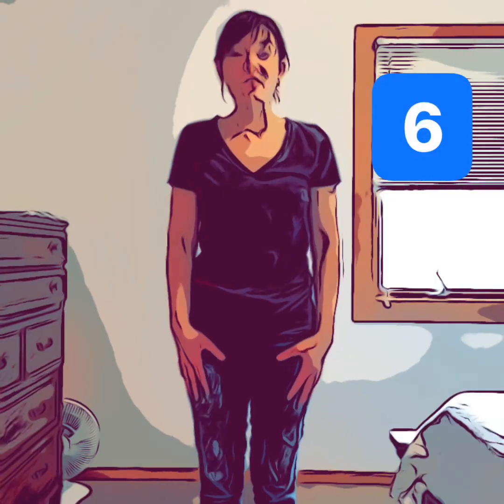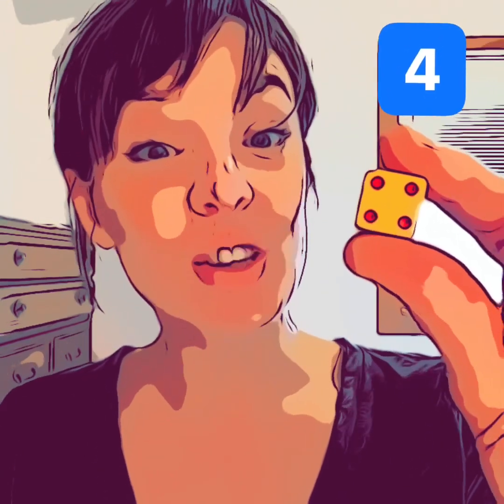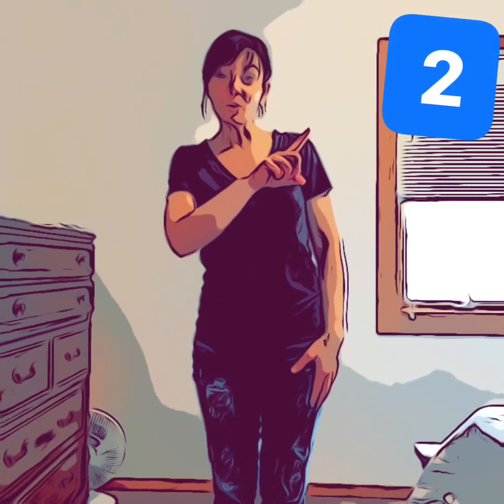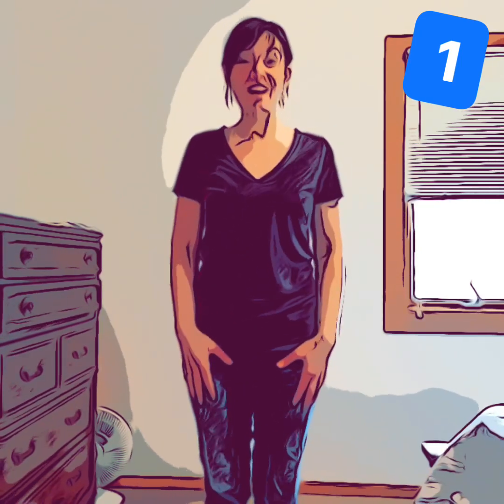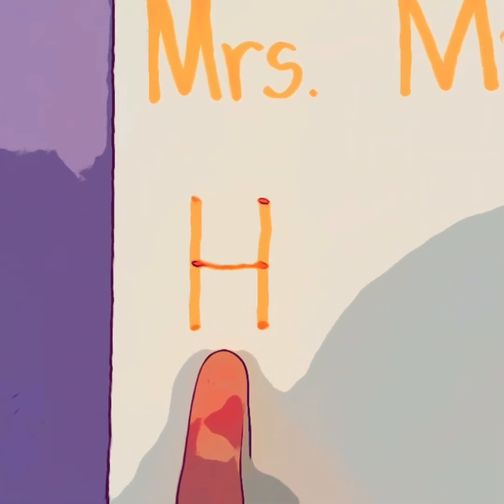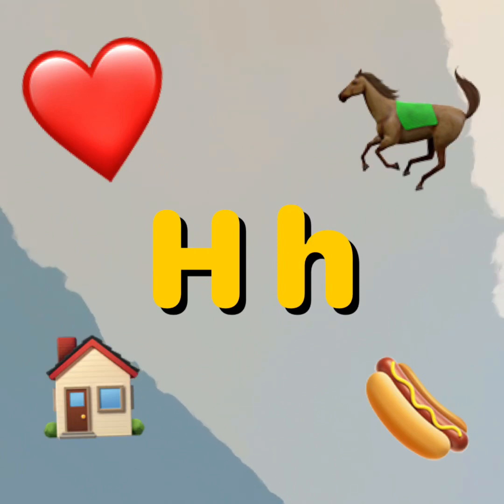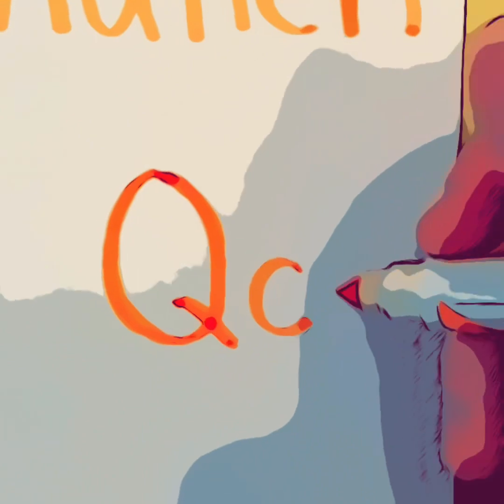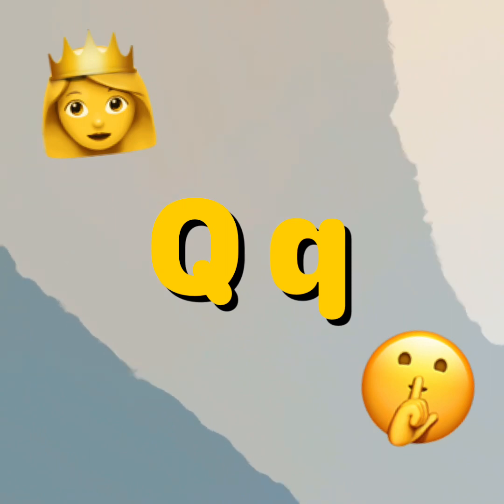Dance Dice Game, Letters Hh and Qq, Beginning Sounds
Hi Preschoolers!  In today’s video we will look at a die to see what number the dots are showing us and  we’ll dance to show the number.  Then we’ll practice writing the letters Hh and Qq, say the sound for each letter, and listen to words that begin with those letter sounds.  Have fun!